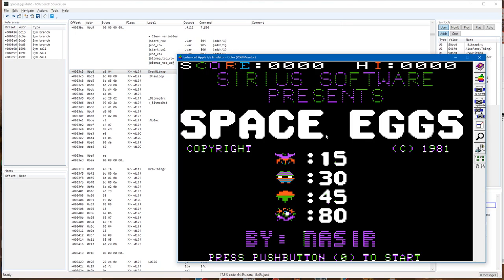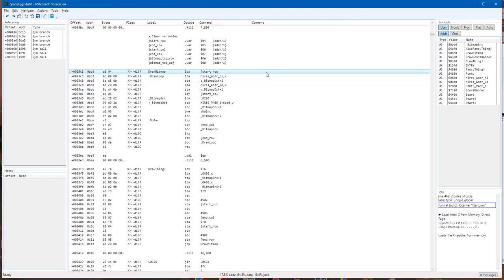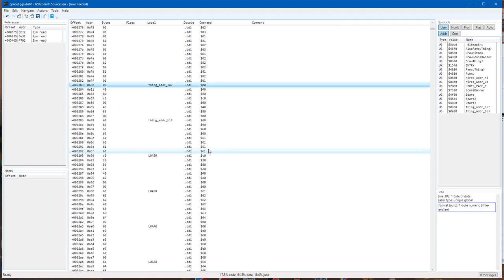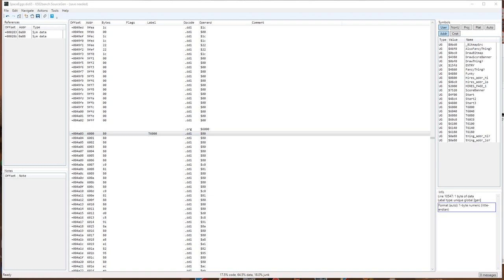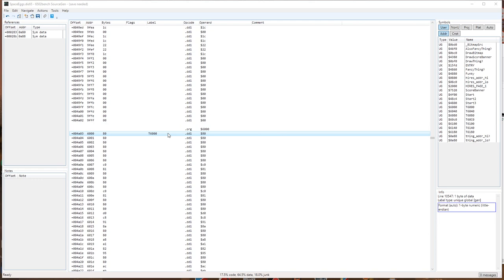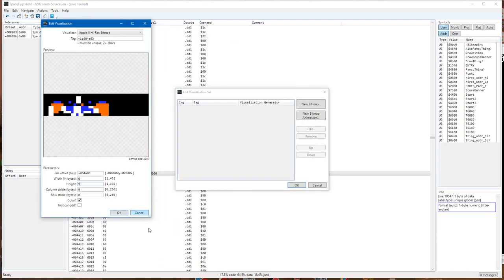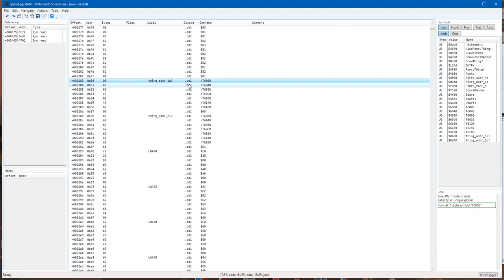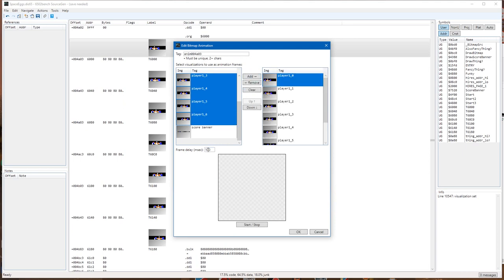6502bench SourceGen - Visualizing Space Eggs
A demonstration of SourceGen's bitmap visualizers, using the Apple II game "Space Eggs".

SourceGen is an interactive disassembler for 6502, 65C02, and 65816 code.  The program runs on Windows and is open source.  for more information.

(Apologies for the background clicking... headset microphone is a bit wobbly.)